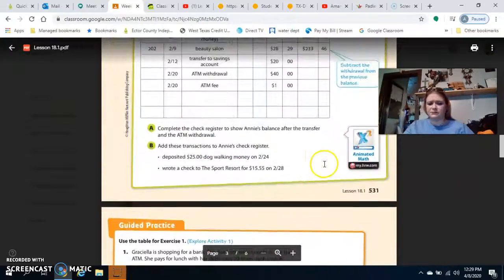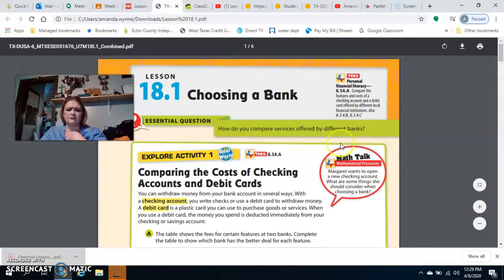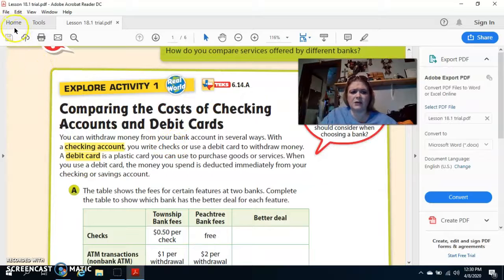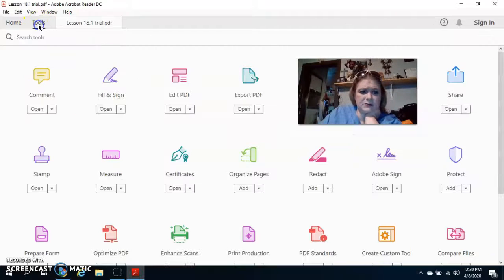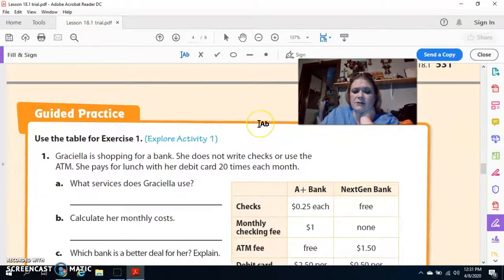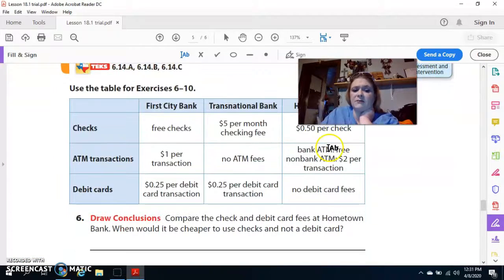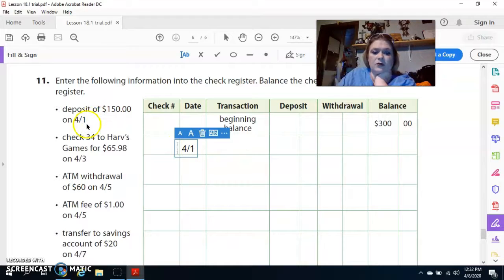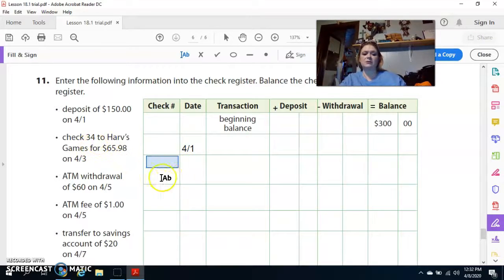How to edit the work.